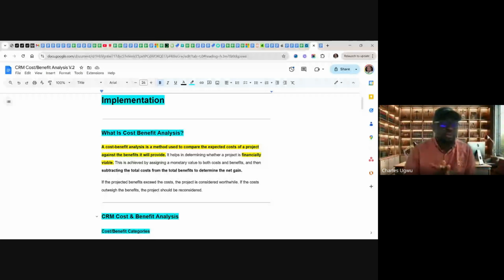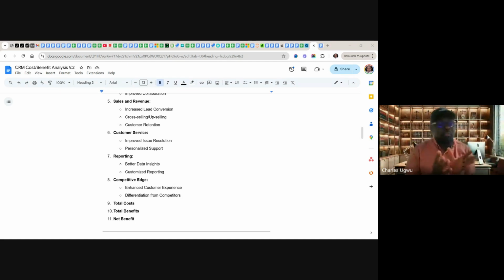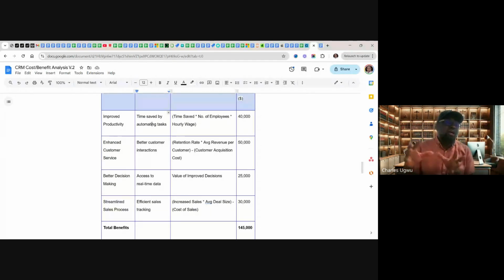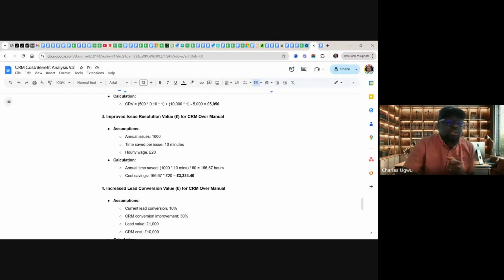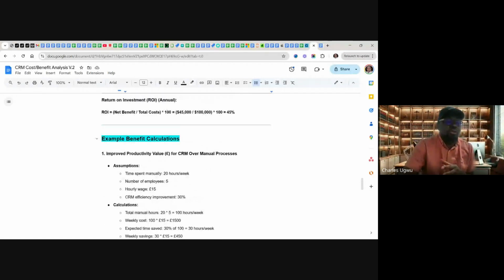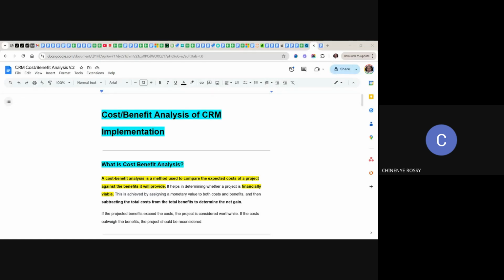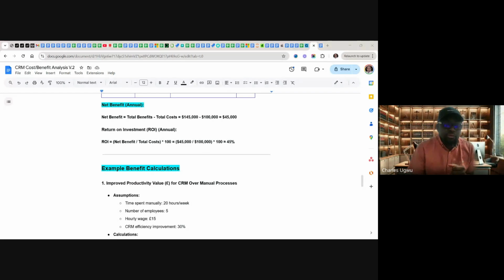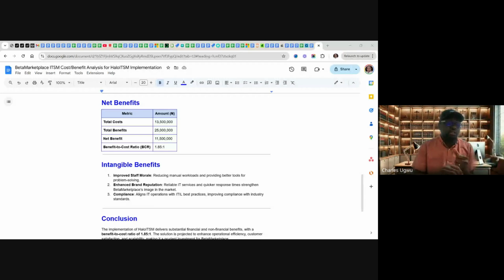44. BA Cost/Benefit Analysis